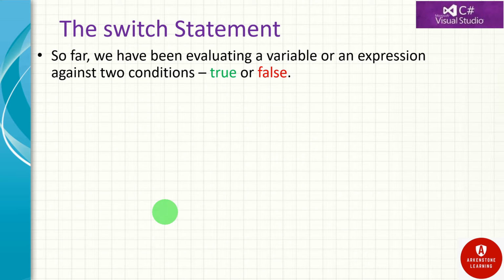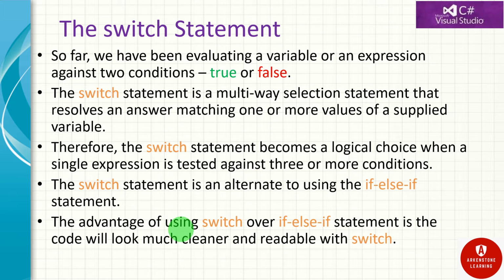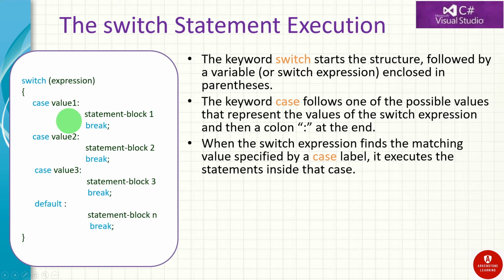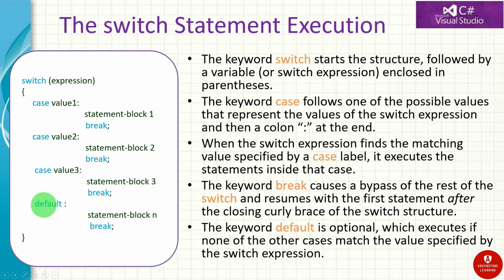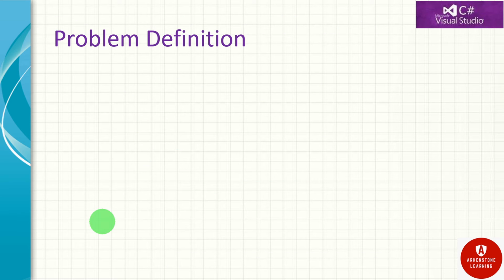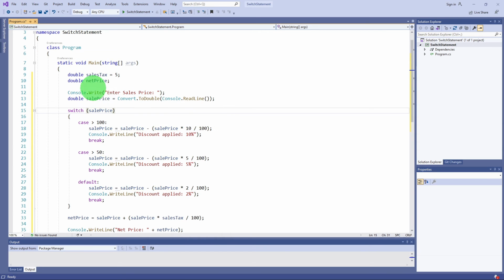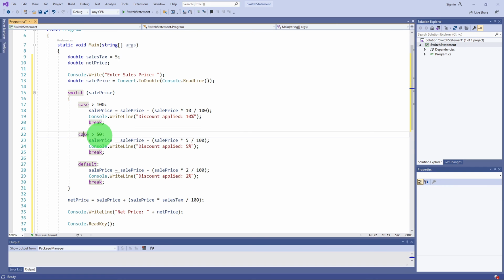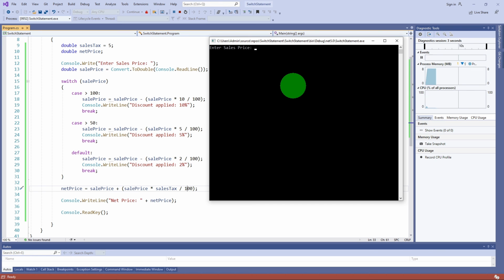Part 24 - The switch Statement in C#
In this video we will learn about the switch statement in C#